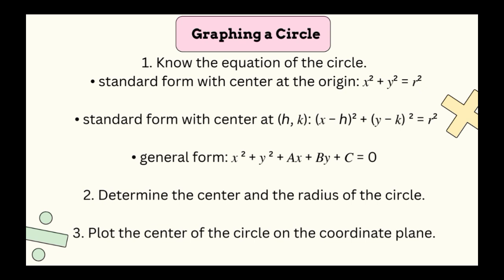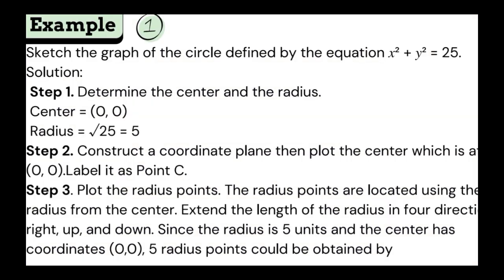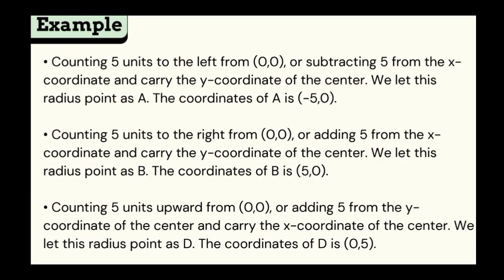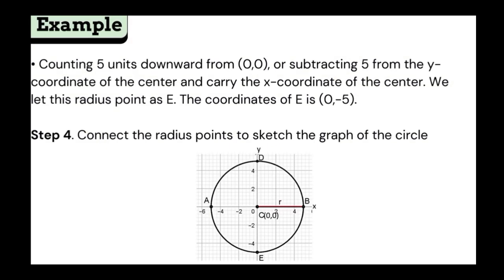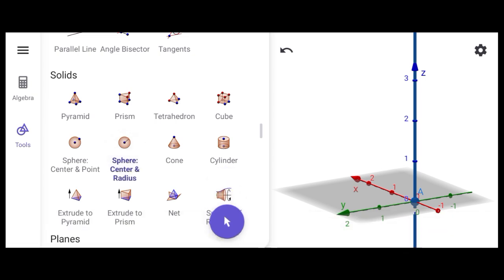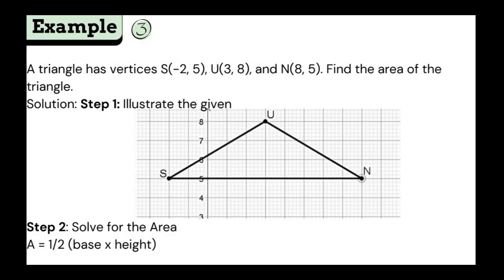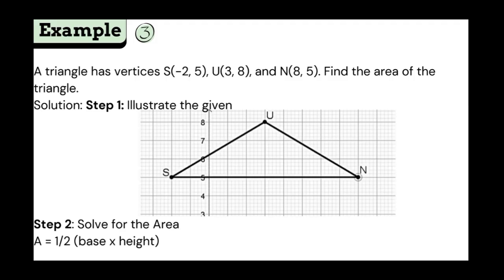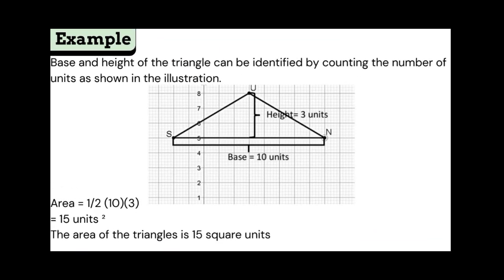Circle and other Geometric Figures on the Coordinate Plane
This video is made for educational and entertainment purposes only.

This video is published under Fair Use as described in Section 107 of the U.S. Copyright Act of 1976, which allows use for purposes such as criticism, comment, news reporting, teaching, scholarship, and research.